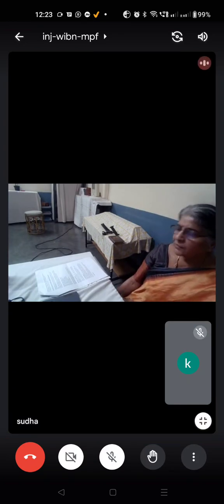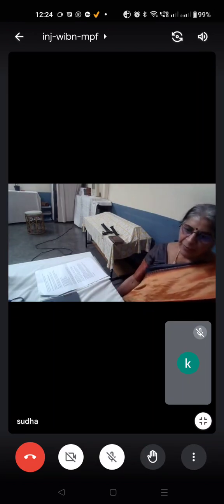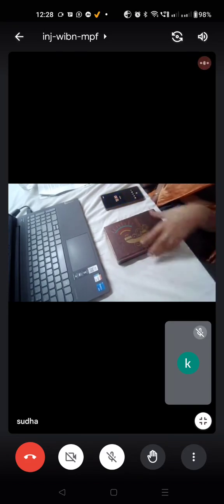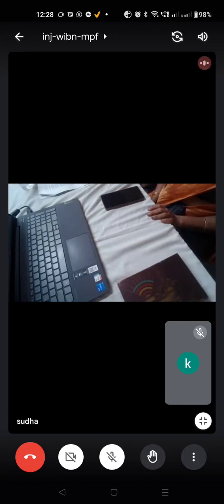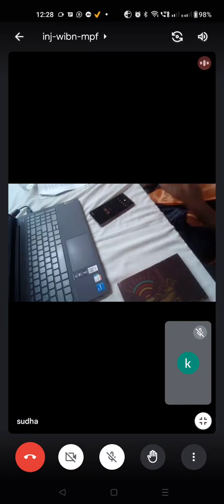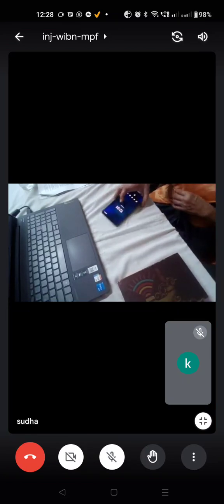vocabulary activities to be presented to children in Montessori house of children